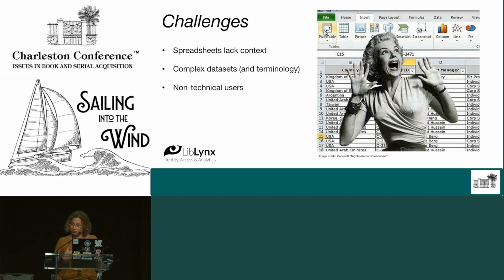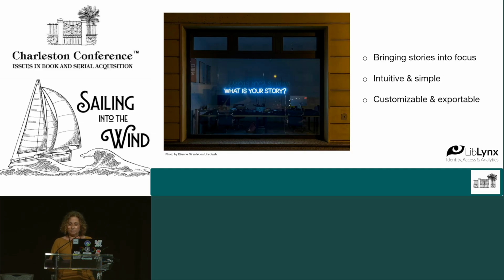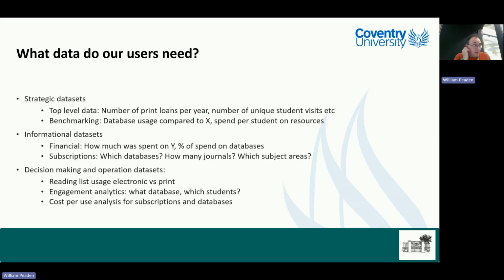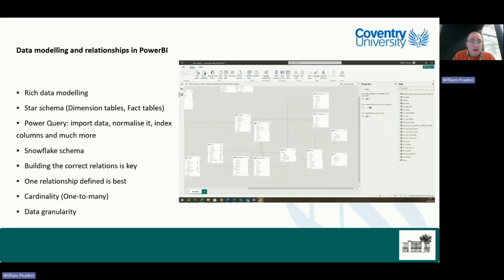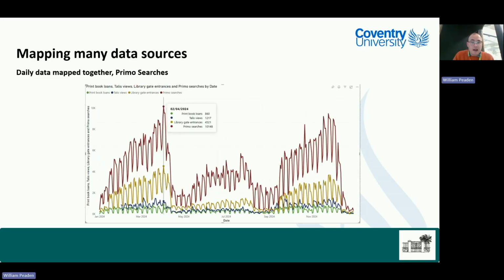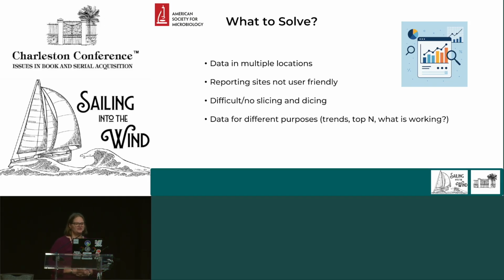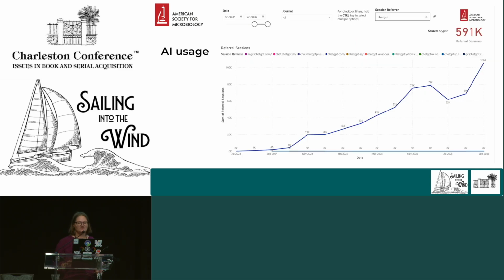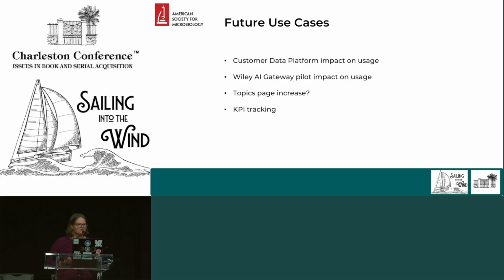Elevating our Data Experiences: UX and Analytics Tools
Every day, library and publishing professionals need to assess the value and impact of scholarly communications – but are today’s analytics tools fit for purpose? Most data reports come in tabular formats, which do not facilitate an engaging analytical experience. And most stakeholders who need to identify patterns within their data are non-technical users without training in statistical analysis.

However, very little time is dedicated to understanding data experiences and why they matter in scholarly communications. This panel will endeavor to address what we know about how librarians and publishers, without data science expertise, experience data via spreadsheets and graphical visualizations. Attendees will learn more about the needs of scholarly communications stakeholders in their analysis of bibliometrics, usage logs, circulation reports, and other datasets.

Bringing valuable perspectives not usually included in professional conferences, information design and UX experts from a library, publisher, and service provider will come together to discuss how our community is tackling this unique challenge and what we can learn from one another to revolutionize and democratize data analysis for scholarly communications.